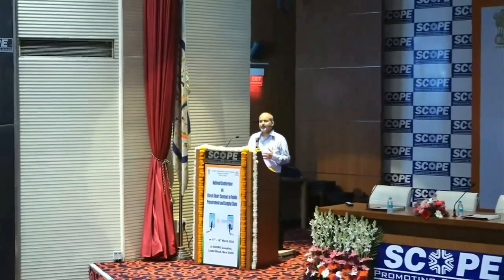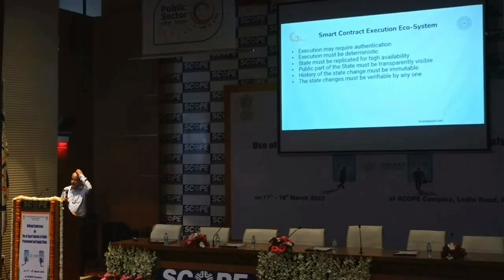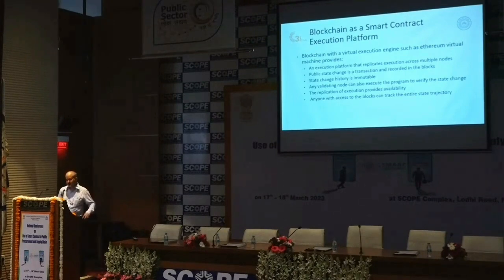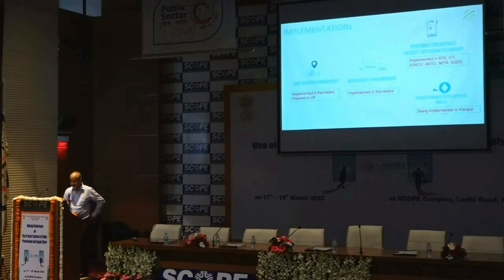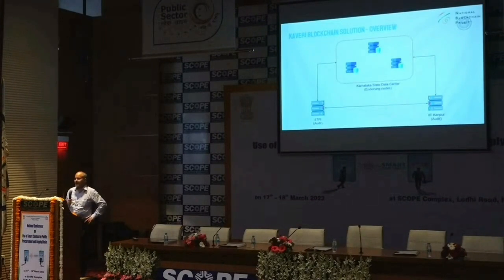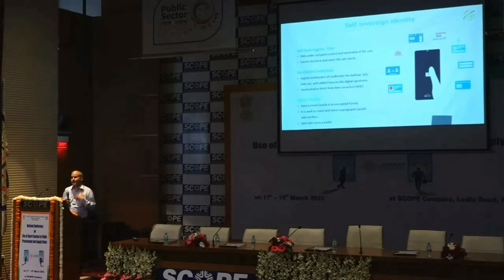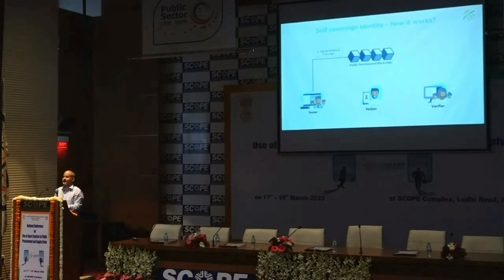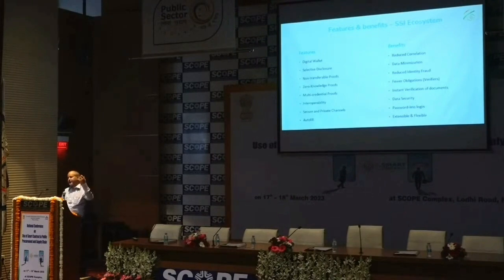Potential of Smart Contract in Digital India: Prof Sandeep Shukla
Blockchain Conference: Ministry of Finance India